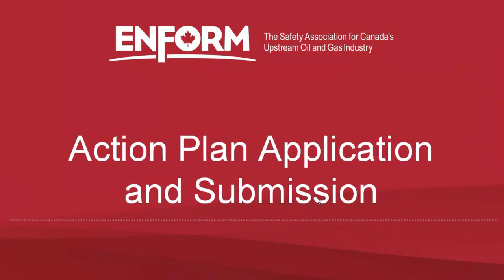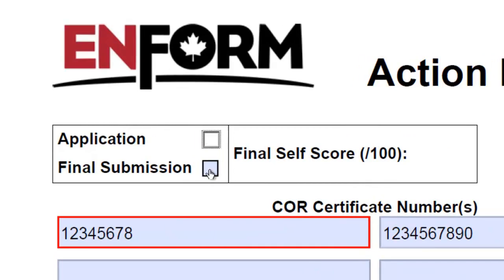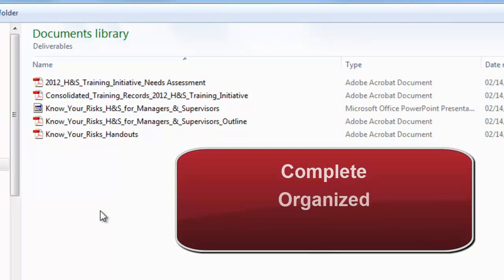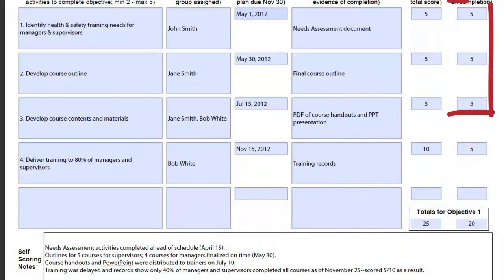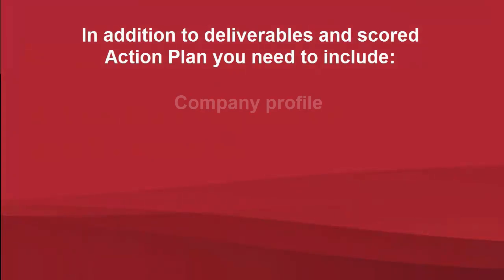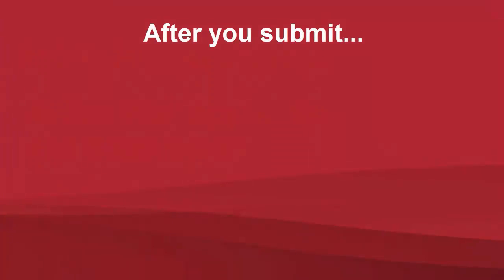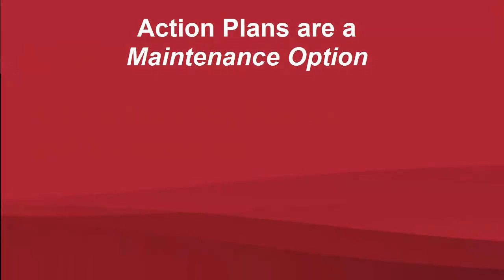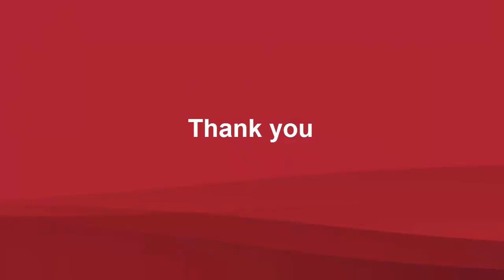Action Plan Application and Submission (Part 2: Submission)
An Info Session video for Enform COR holders that walks through the procedure for submitting an Action Plan in Lieu of a Maintenance Audit.